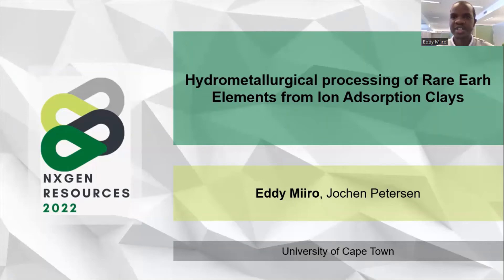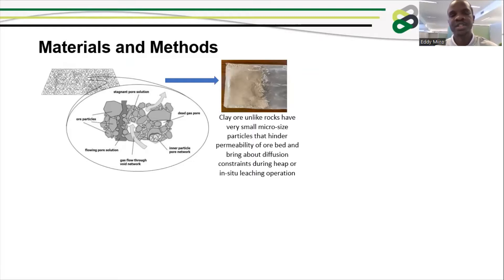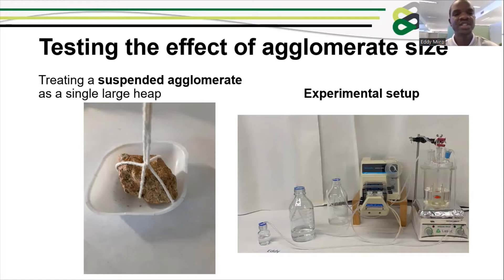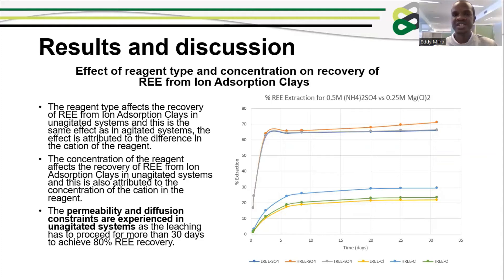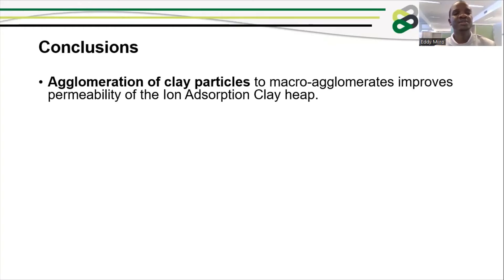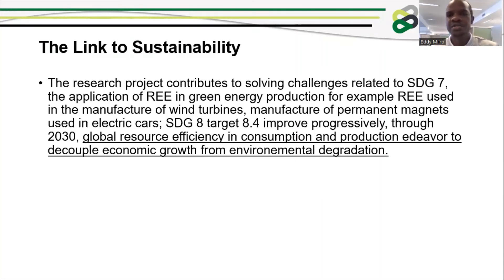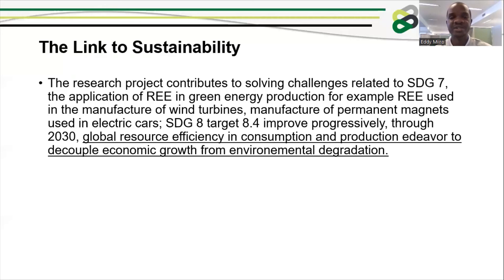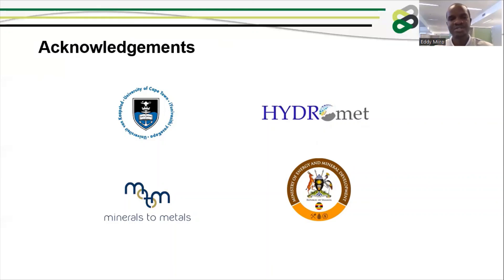Processing of Rare Earth Elements from Ion Adsorption Clays. NXGEN 2022 - Eddy Miiro (UCT).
Mineral Processing
-Hydrometallurgical Processing of Rare Earth Elements by use of salt solutions